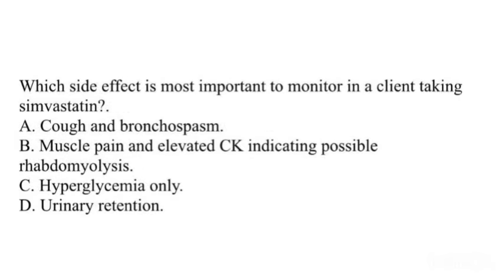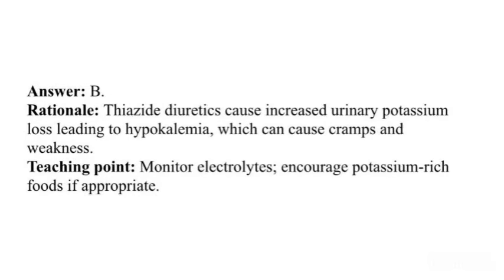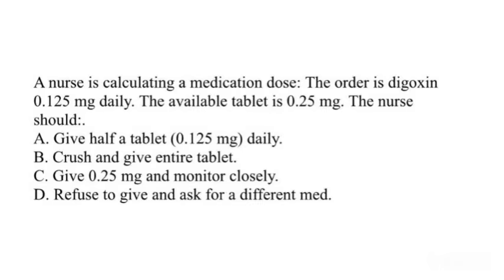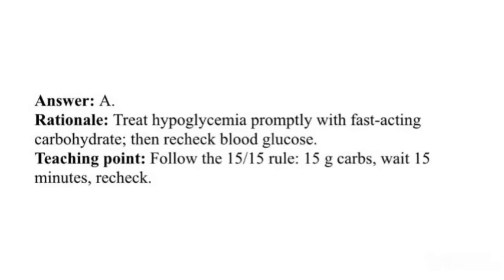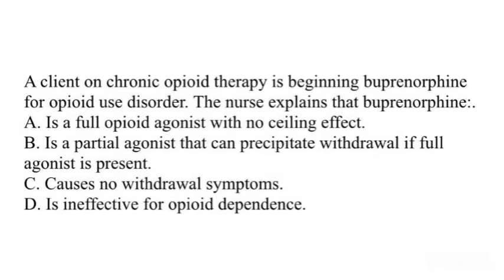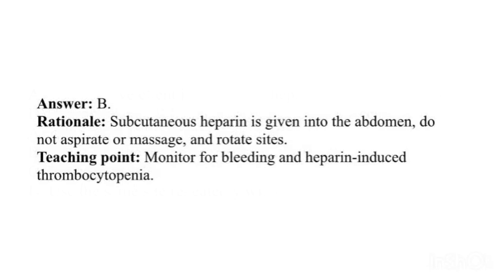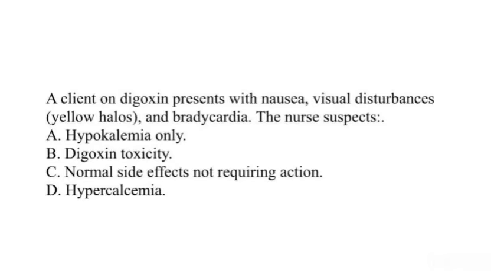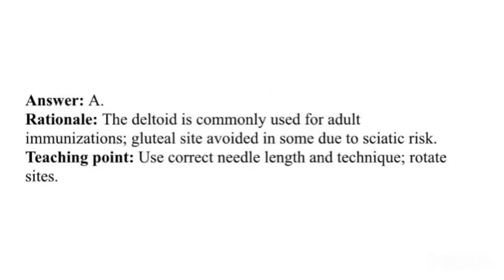Top Nclex pharmacology questions #2025 education study fypシ゚viral